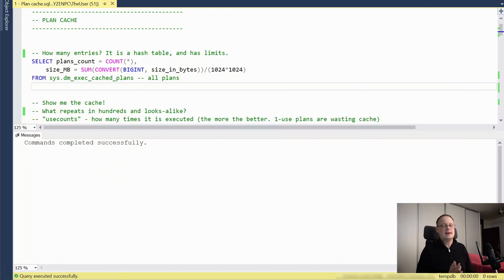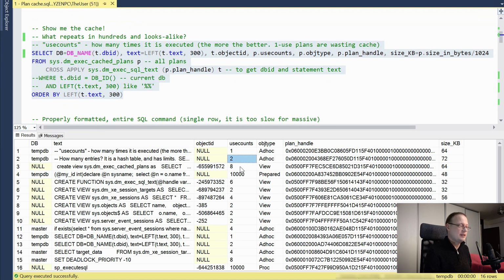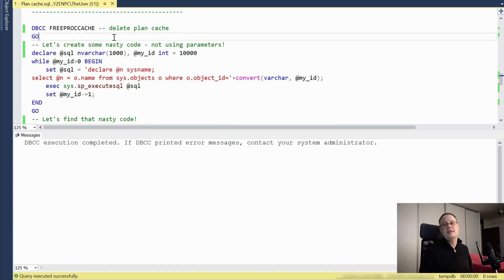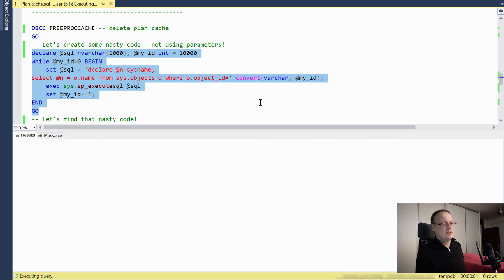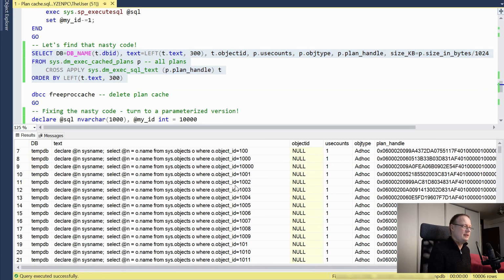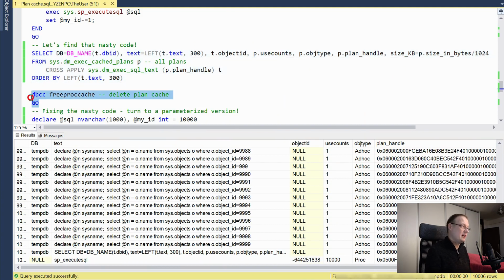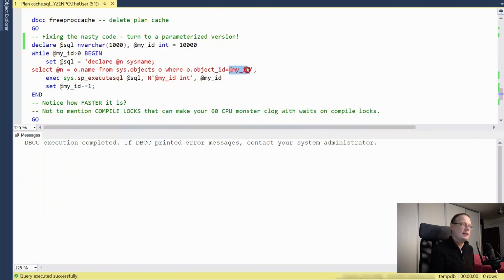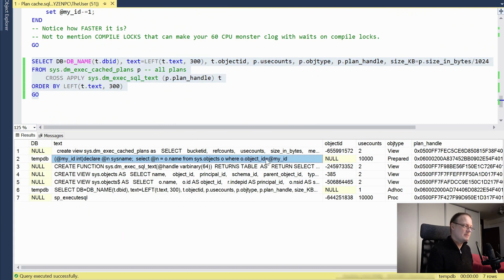PlanCacheTsunami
Run this to see plan cache:

SELECT DB=DB_NAME(t.dbid), text=LEFT(t.text, 300), t.objectid, p.usecounts, p.objtype, p.plan_handle, size_KB=p.size_in_bytes/1024
FROM sys.dm_exec_cached_plans p -- all plans
 CROSS APPLY sys.dm_exec_sql_text (p.plan_handle) t
ORDER BY LEFT(t.text, 300)

Find similar queries that flood you cache like a tsunami and change them to use parameters!